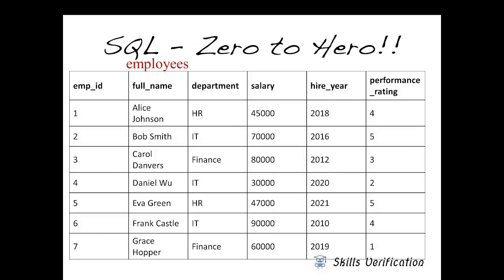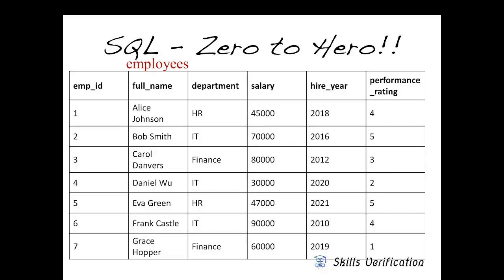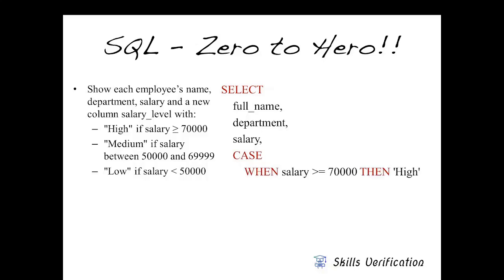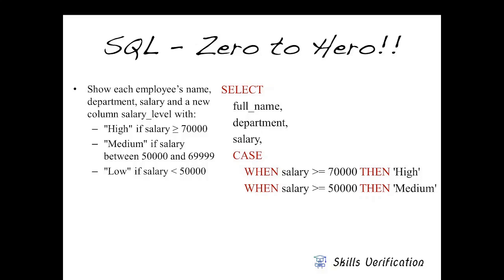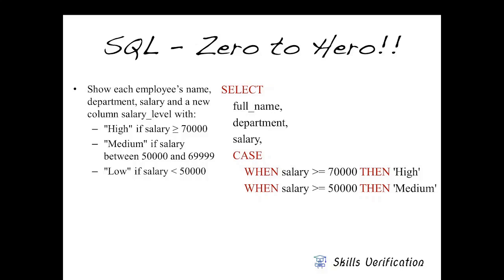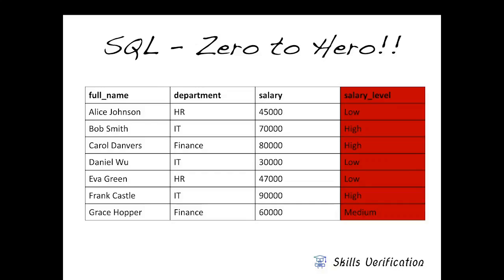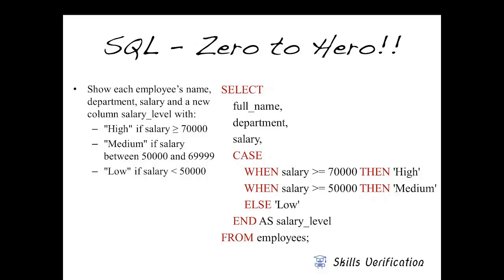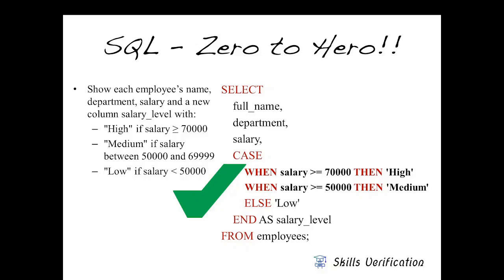SQL Zero to Hero Module 1 Video 20 - Understanding Case Expressions